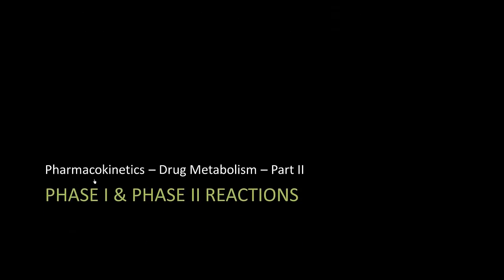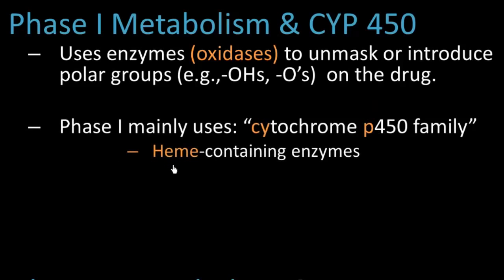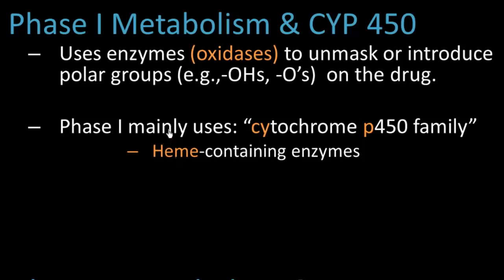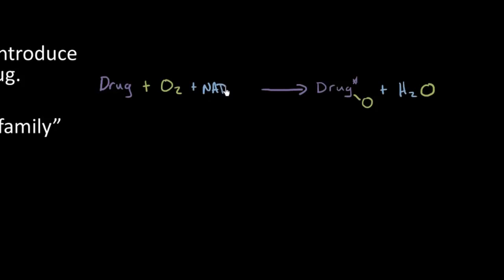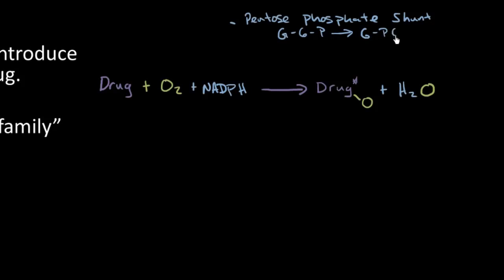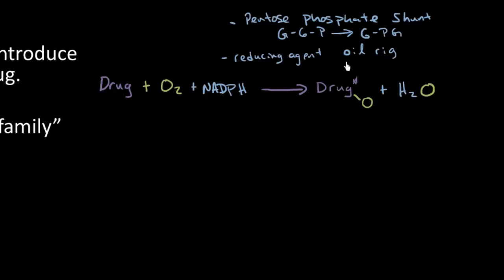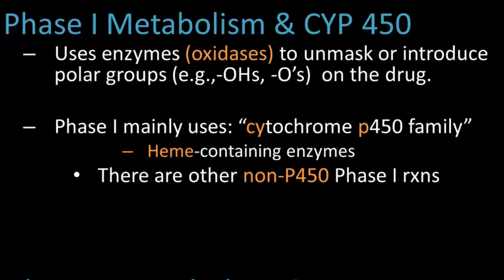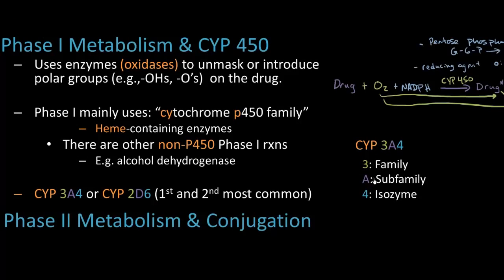Phase I Metabolism Pharmacology Lect 7